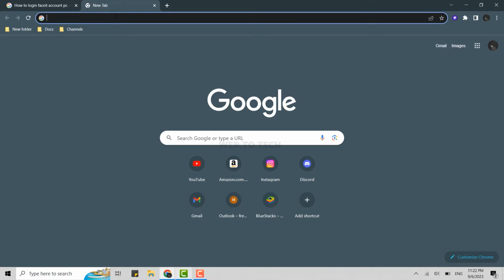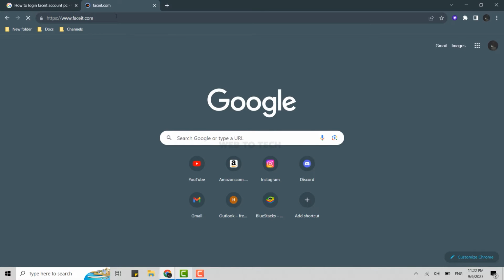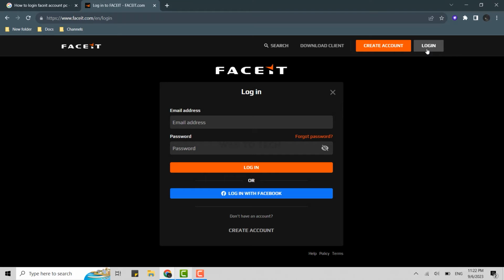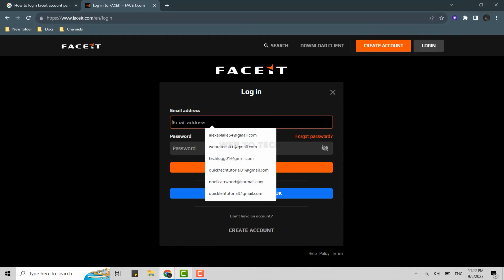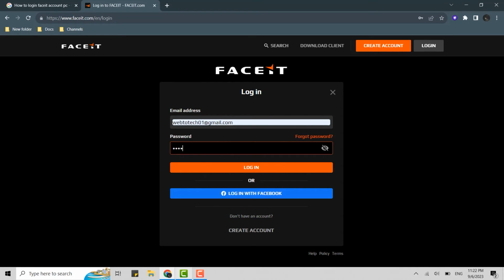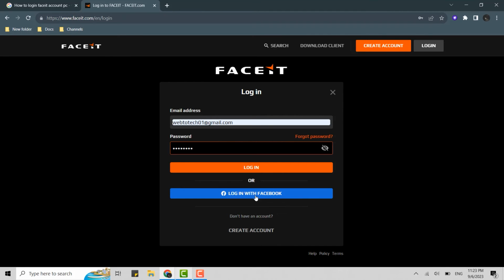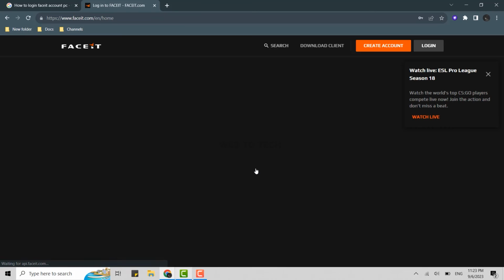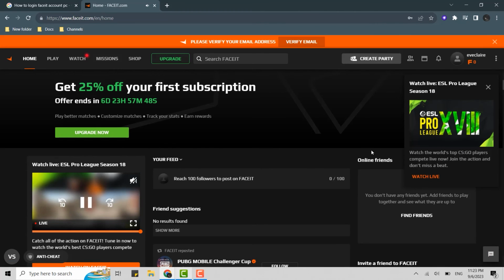How To Login FACEIT Account | Sign In FACEIT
A quick guide video on "How To Login FACEIT Account " by@webtotech

Hello everyone today in this tutorial video we are going to guide you step by step process on how you can logged into your FACEIT account on pc. Watch the video till end to learn the process.